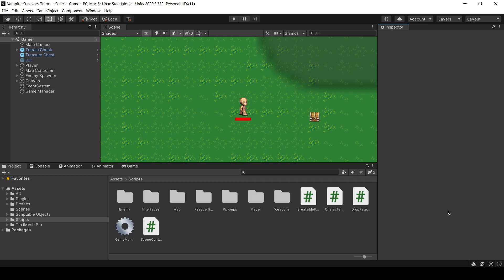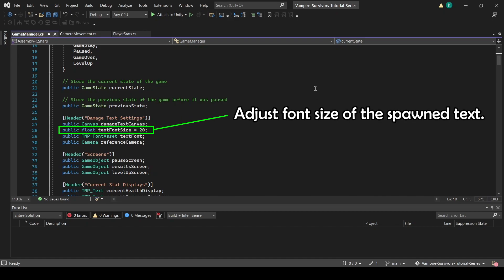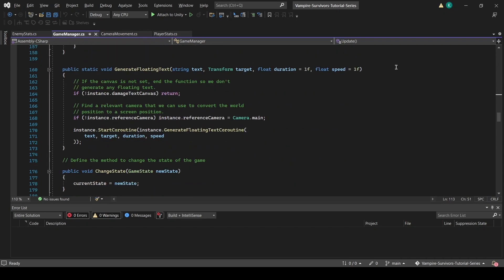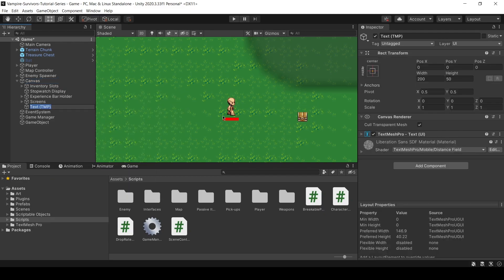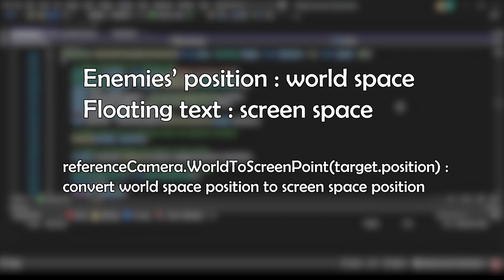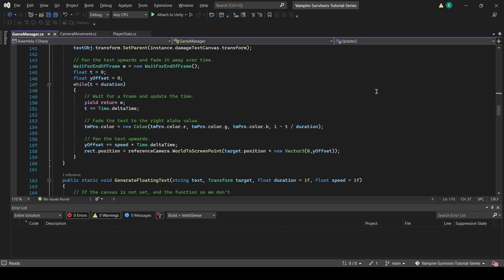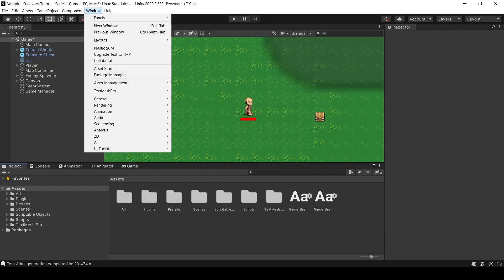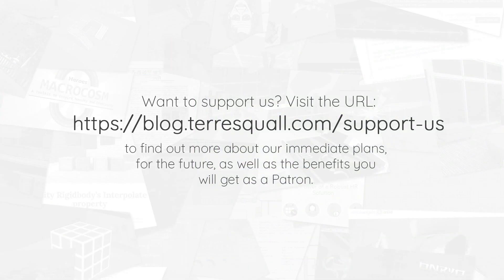Damage Popup Text — Creating a Rogue-like (like Vampire Survivors) in Unity: Part 14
Accompanying article for Bronze-tier Patrons, where we summarise all the code changes (will be published once the video premieres)

Subtitles coming soon!

Ever wanted to create a rogue-like shoot ’em up game like Vampire Survivors? In Part 14 of our guide, we will go through how to create a damage floating text, similar to the one seen in Vampire Survivors.

0:00 Introduction
0:40 Creating floating text
5:06 Animate the floating text
6:20 Modify font and font size of the floating text
7:19 Going through all the changed scripts
7:32 Conclusion